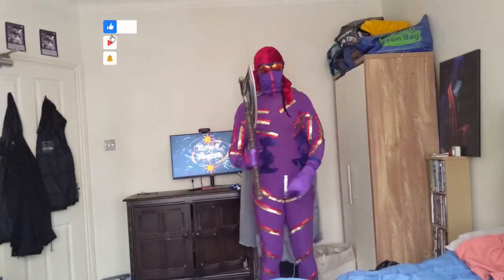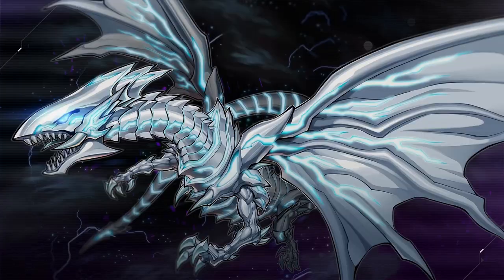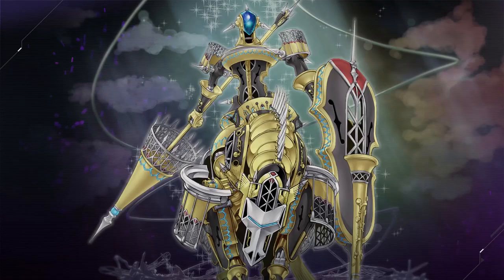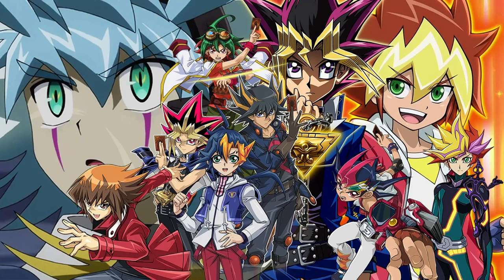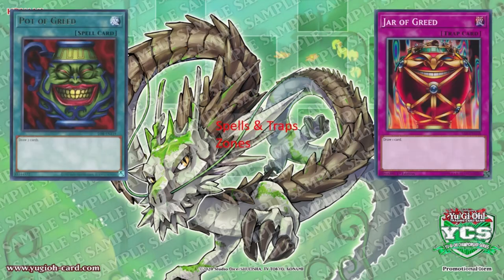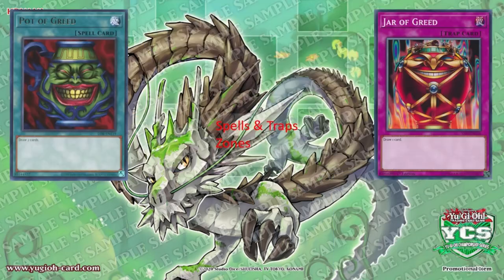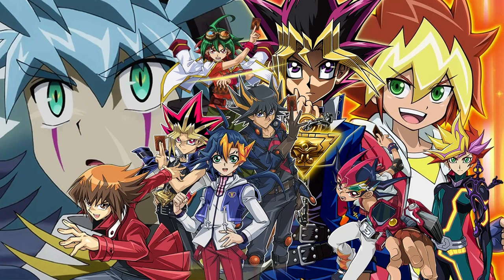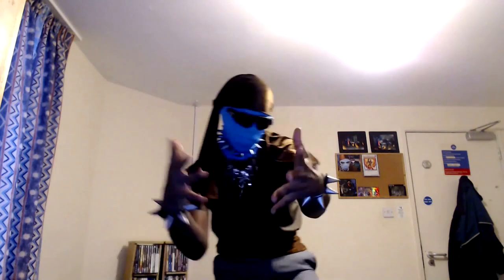Gameplay Scenarios Colour Code